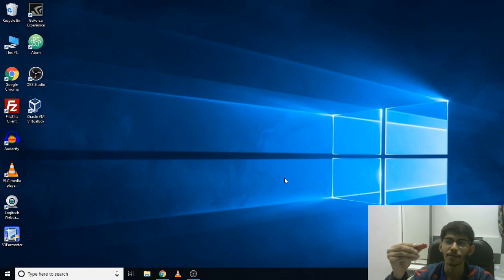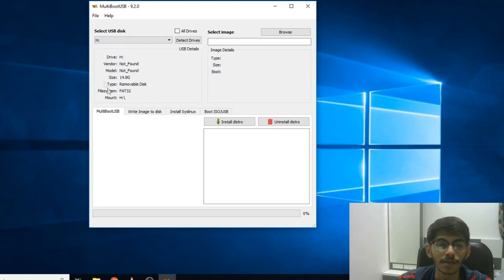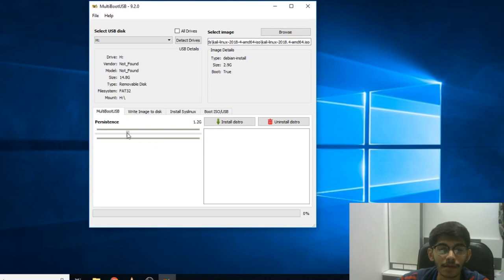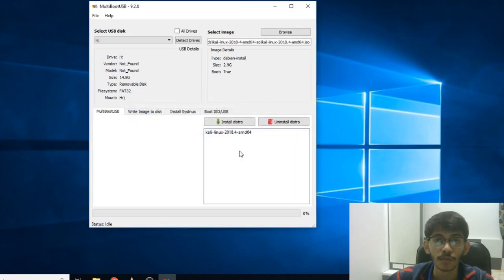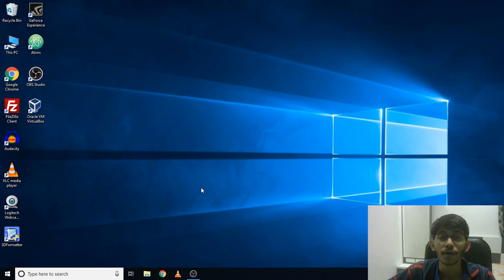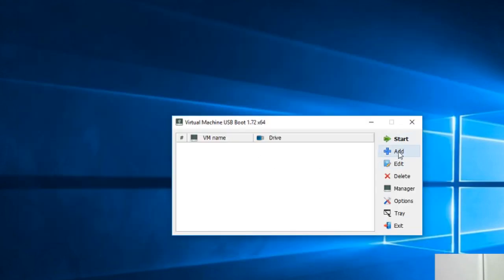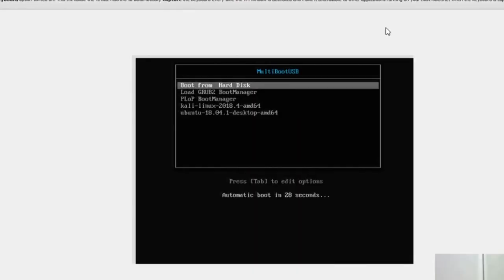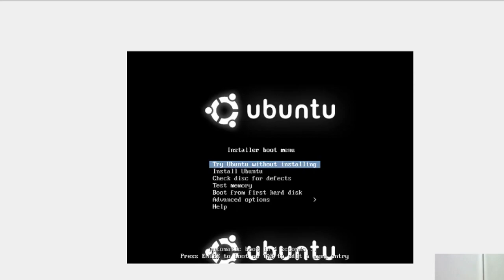Create a Multi Bootable Pendrive using MultiBootUSB | 2019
Here in this video i have created a boutable USB Pendrive that can have multiple Linux Distros to boot onto. I have installed Kali Linux and Ubuntu in this video. You can install as many distros as you want as far as you have space on your USB drive. You can live boot these distros straight from the USB drive and use them.

If you want to learn Web Development and want to learn front-end languages like HTML5 and CSS3 and back-end languages like PHP and MySQL and to upload a website on to a web server, then here is my course on Udemy